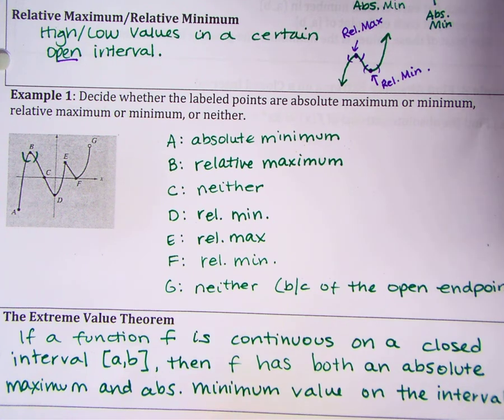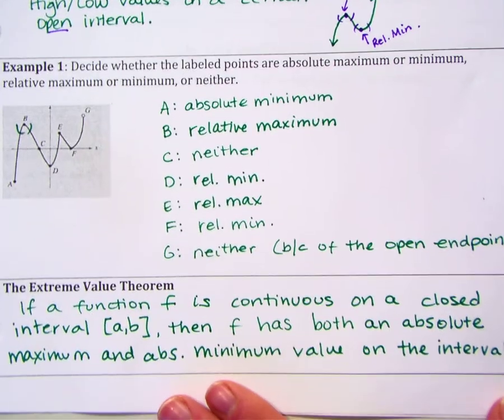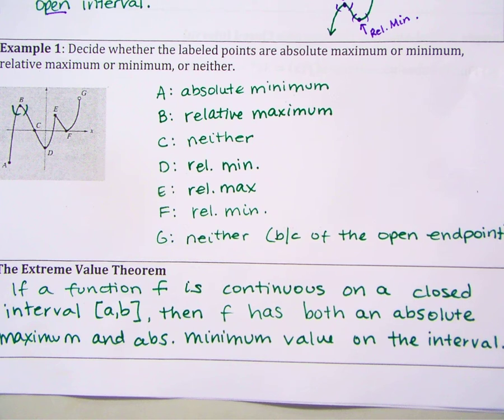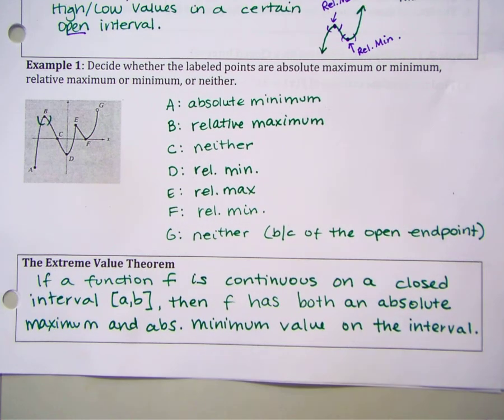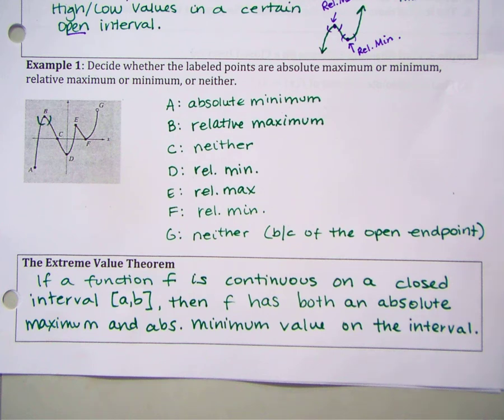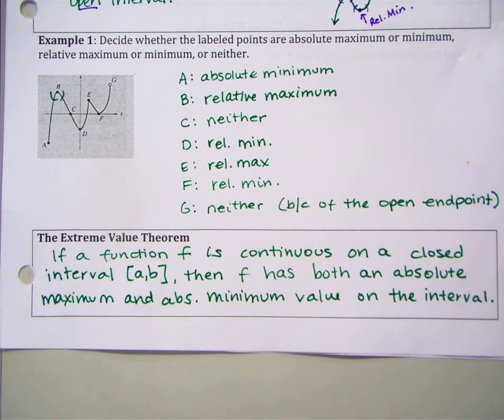AP Calculus 3.1 Video Notes - Video 2